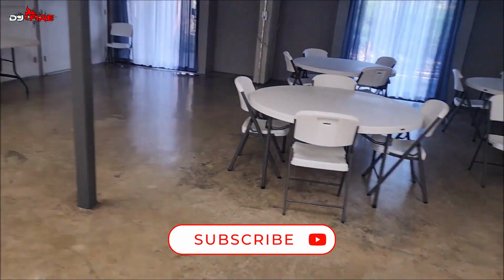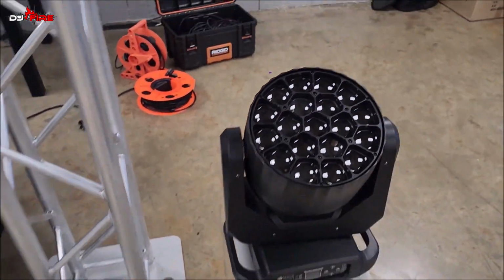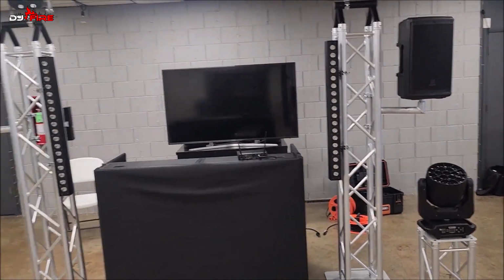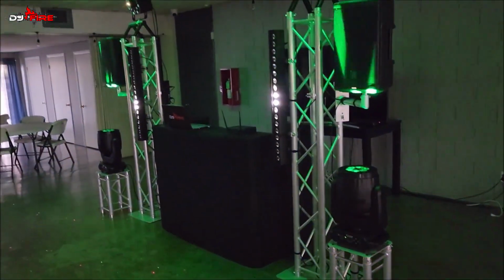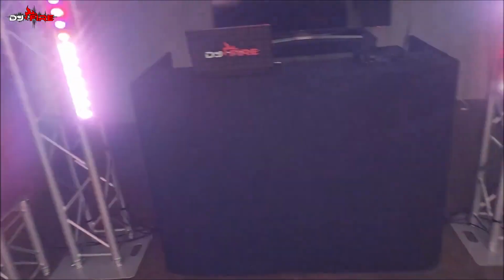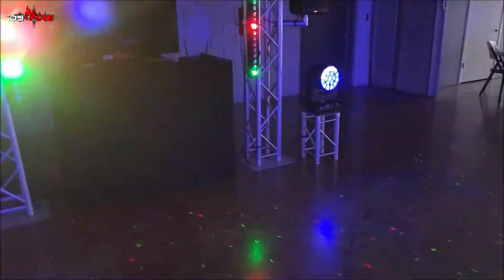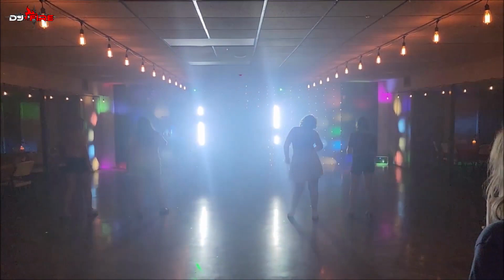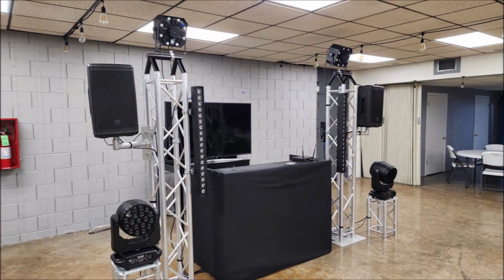SHEHDS Sponsored 5th Quarter Event.